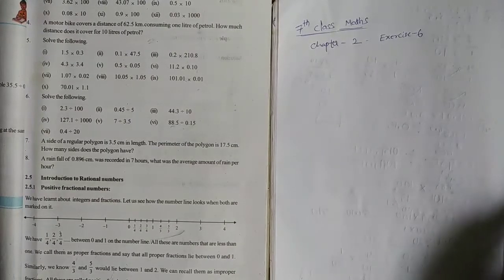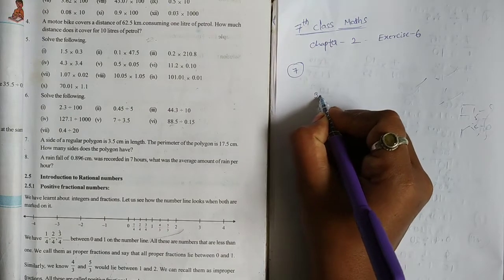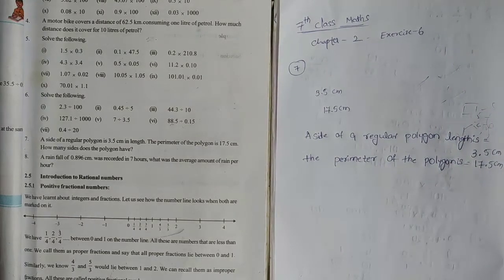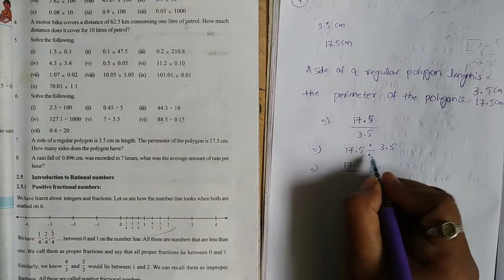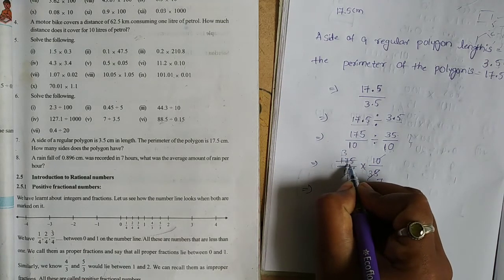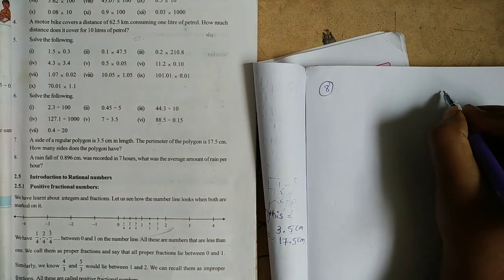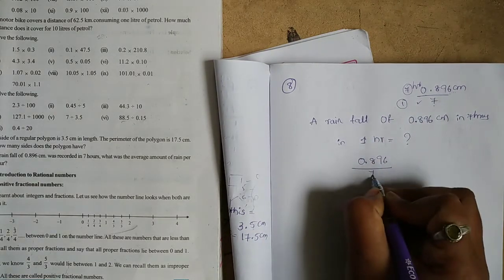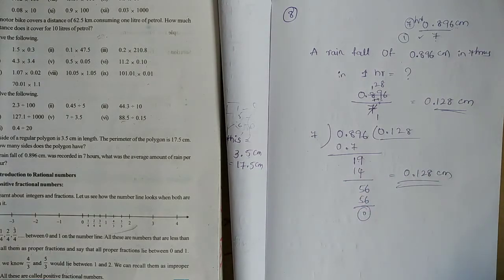7th class Maths//chapter-2// Fractions Decimals and Rational Numbers//Exercise-6 Part-3// in Telugu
7th class Maths//chapter-2// Fractions Decimals and Rational Numbers//Exercise-6 Part-3// in Telugu